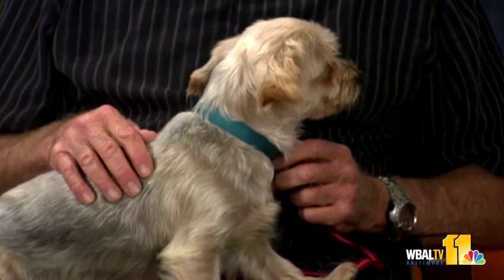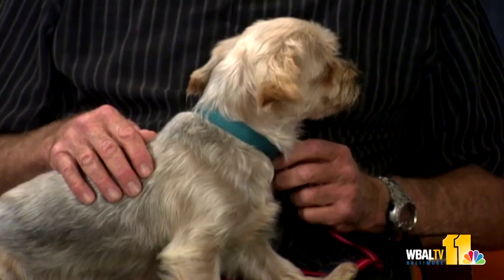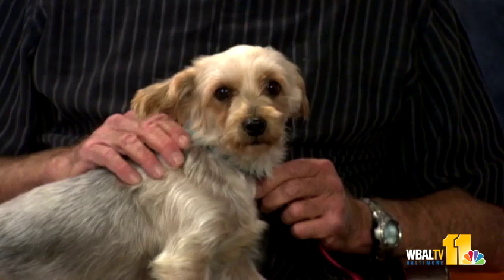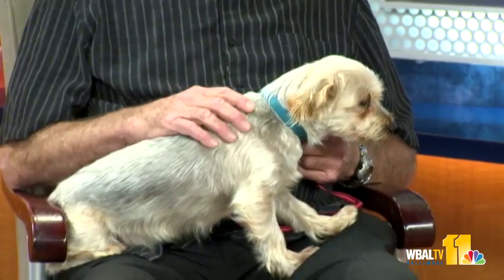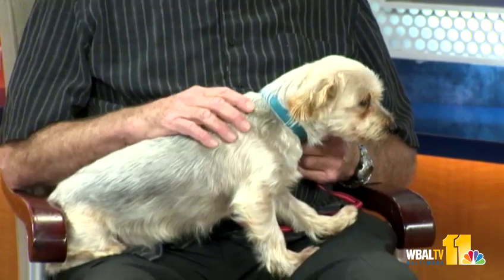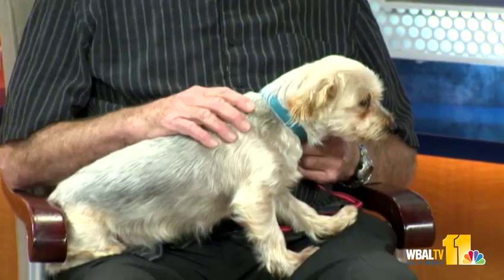This silky terrier wants to come home with you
Here's your chance to adopt a 6-year-old silky terrier who learns quickly.